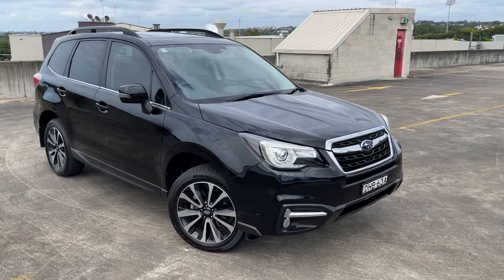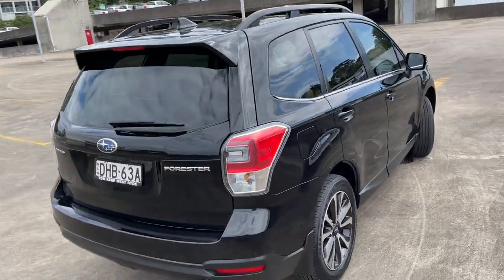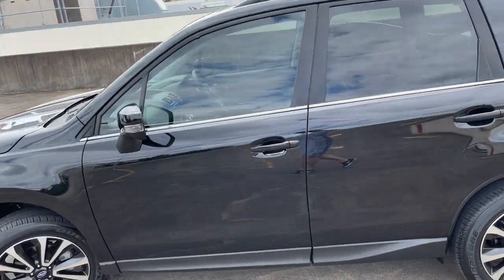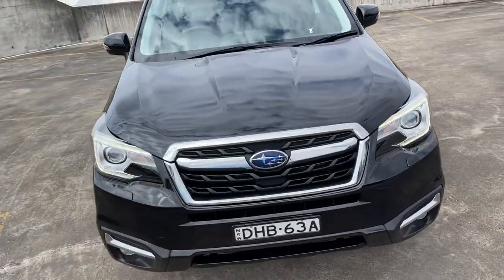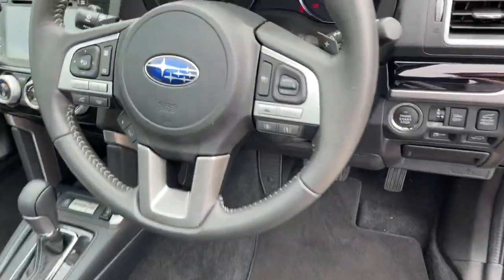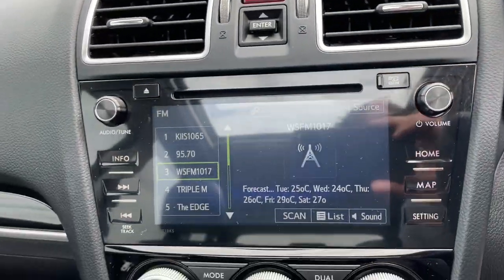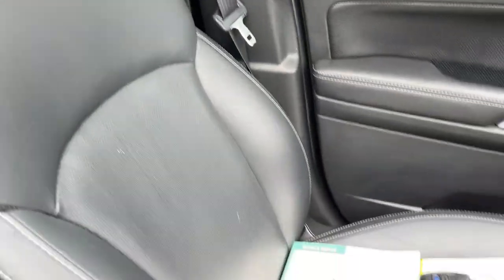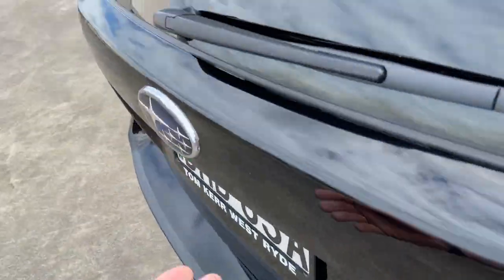Subaru Forester 2.5i-S in Black *** 52,000KM*** Only $32999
Beautiful Subaru Forester 2.5i-S in Black. Only travelled *** 52,000KM*** with a Log Book service history. This car is a one ladie owner from new and drives like new. Leather Interior, Electric Sunroof, Reverse Caemra plus loads more. All inquiries welcomed.